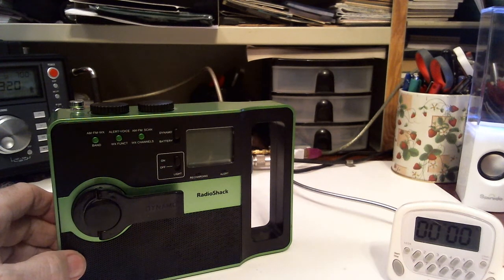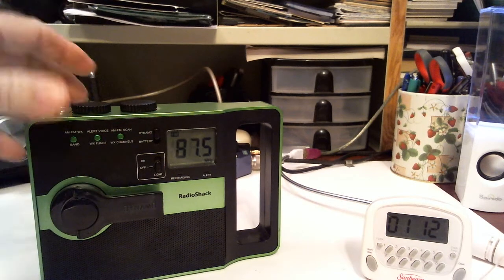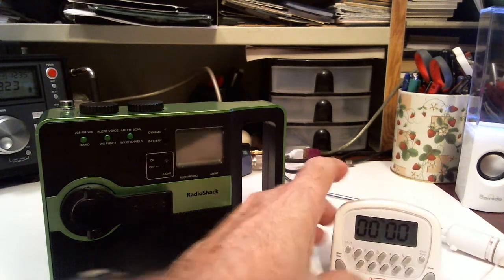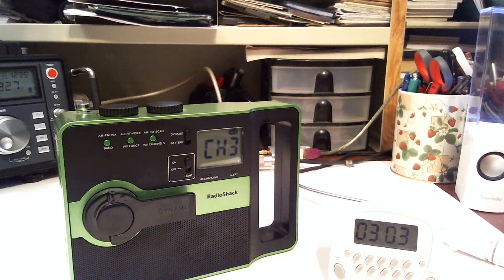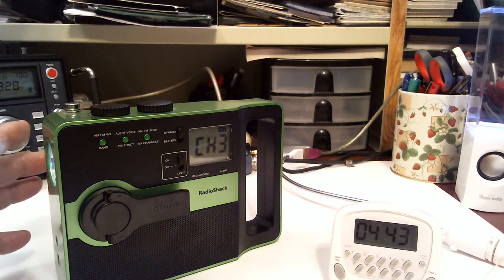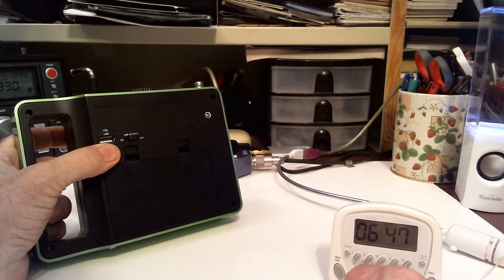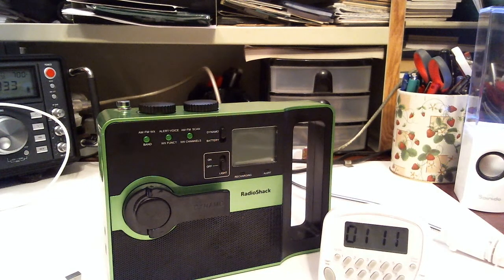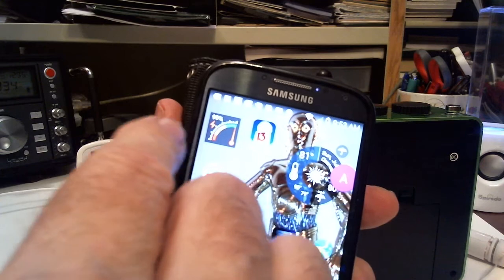TRRS #1231 - Radio Shack Emergency Radio - Revisited